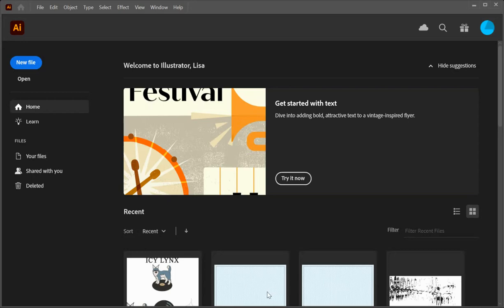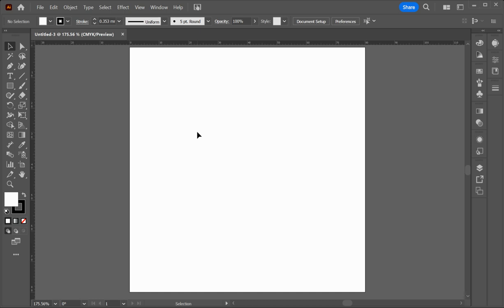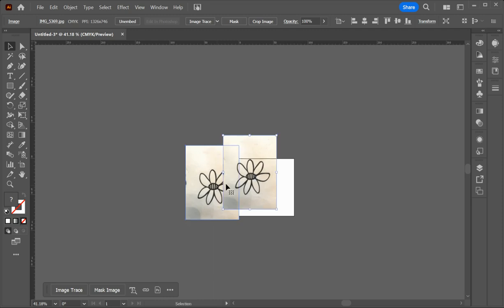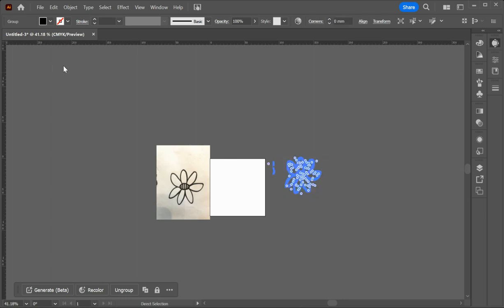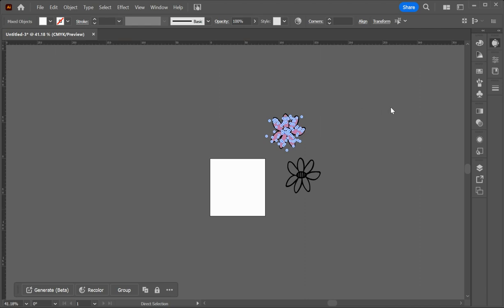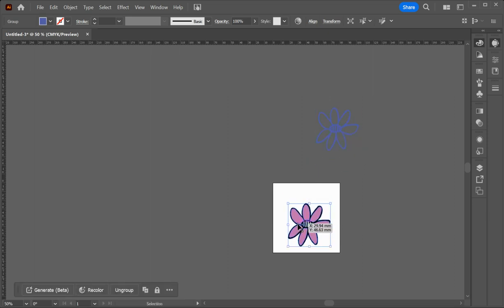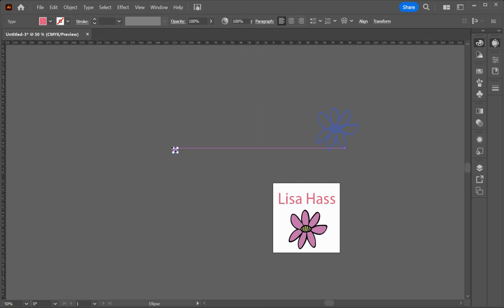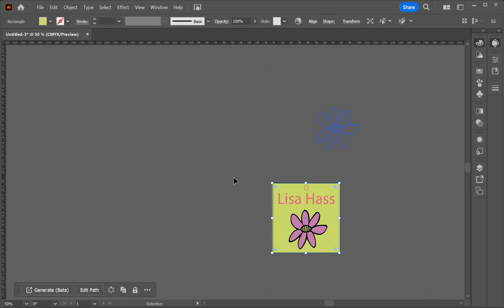8 Integrated Learning Logo Tutorial 2024